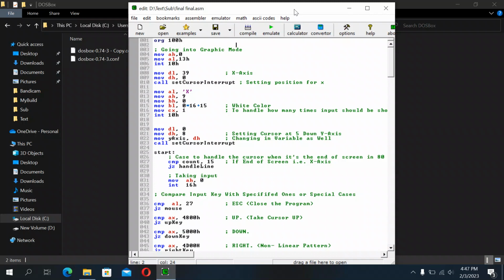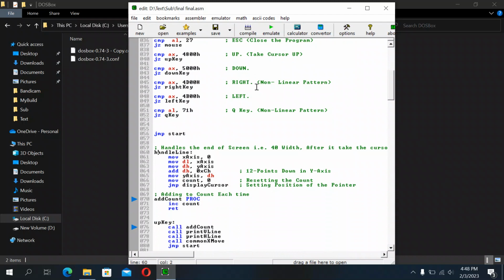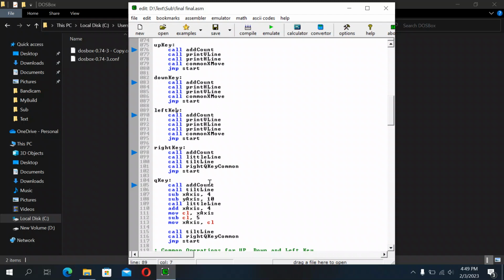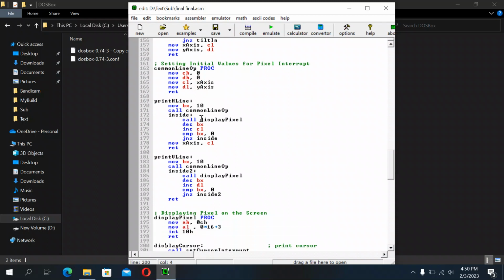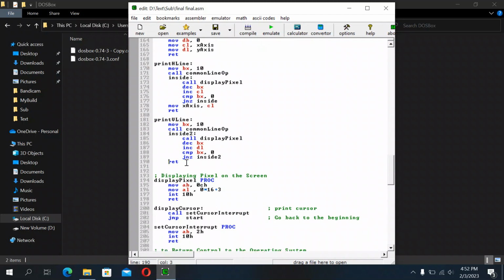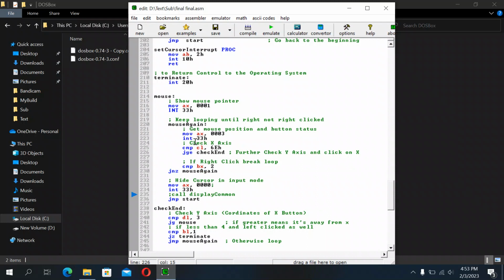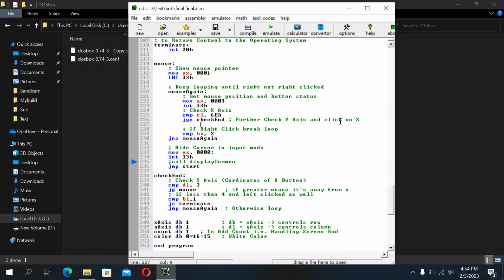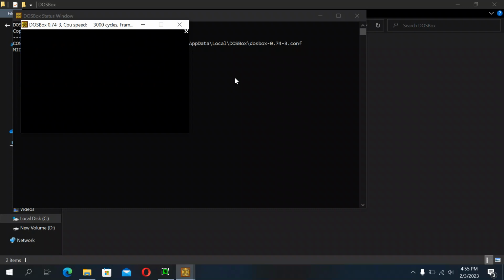Demo of Custom Font (Symbols) Text Editor Program in Assembly Language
This Video Explains the Code of the Custom Text Editor Program in Assembly Language.
The Code is Written in Assembly Language and is Compiled Using emu8086.
Using DOSBOX to run the Program.